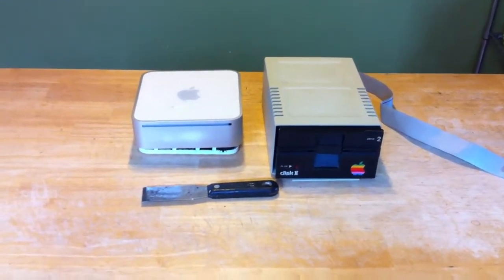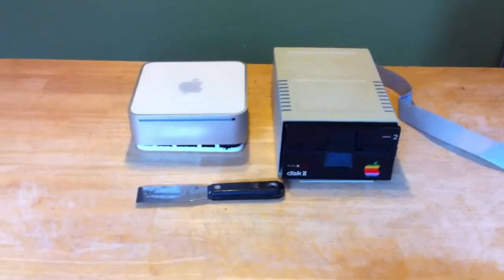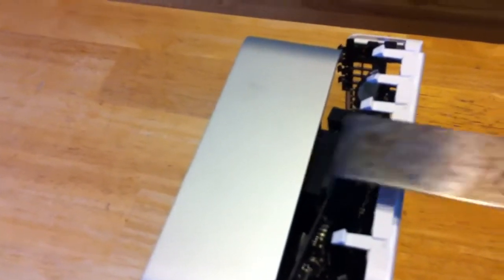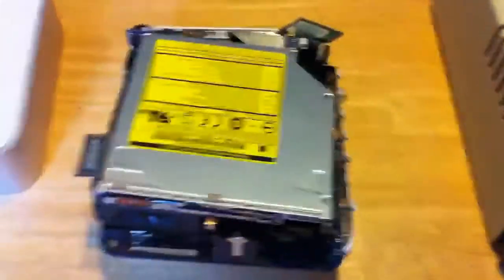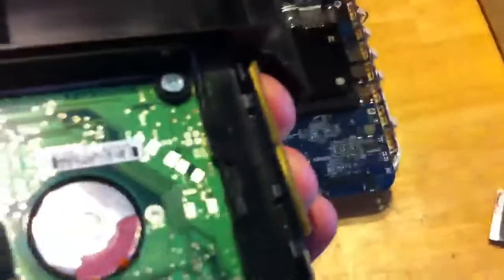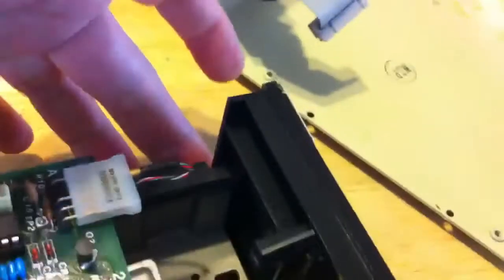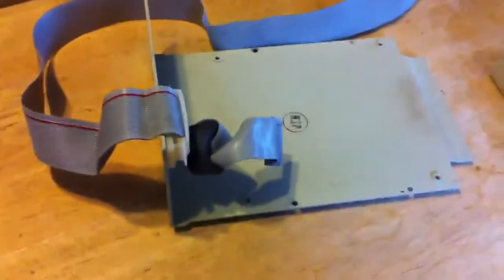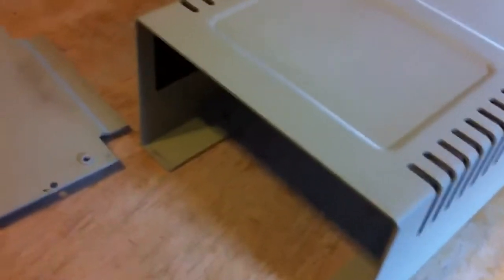Mac Mini to Apple II Floppy Drive Conversion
My adventures attempting to put a Mac Mini into a vintage Apple II drive casing, and what I learned.